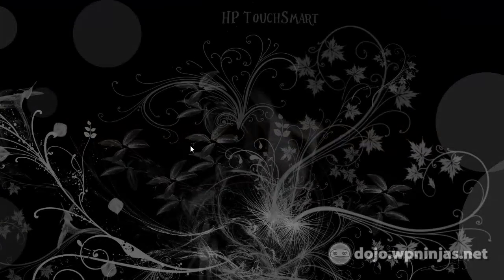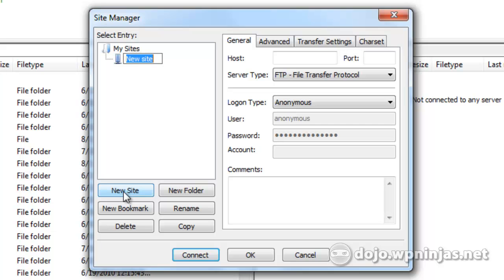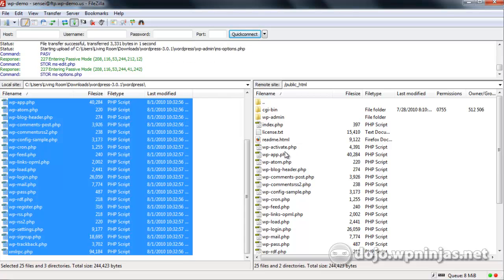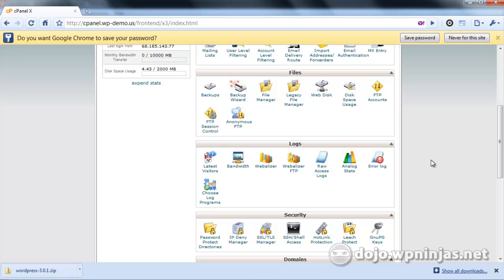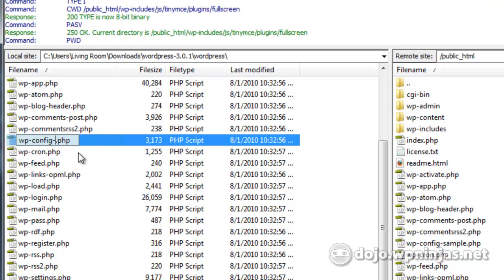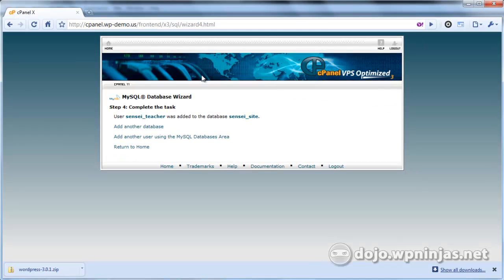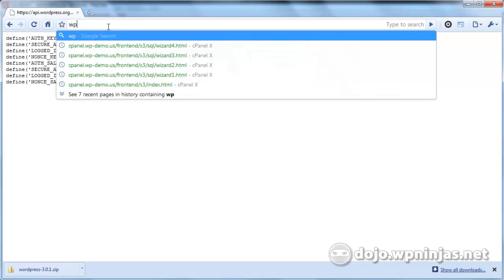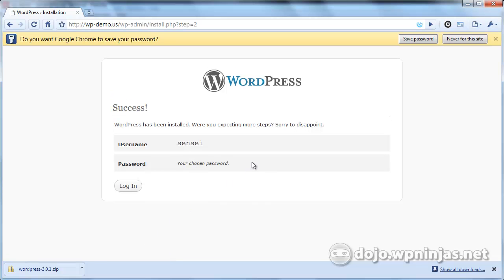How to Install WordPress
In this video the WP Ninjas take you step by step through installing WordPress onto an external web server. In under ten minutes you will have your very own website up and running.